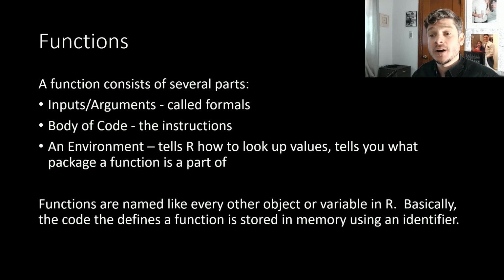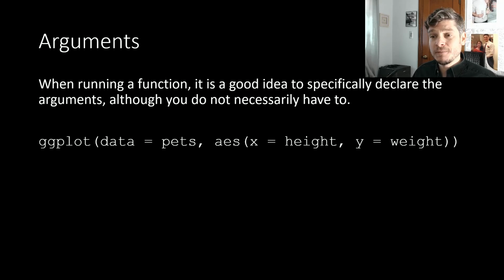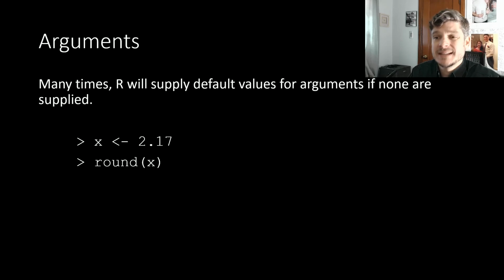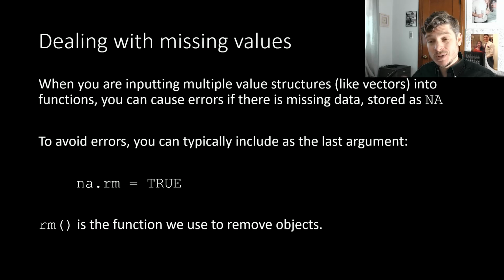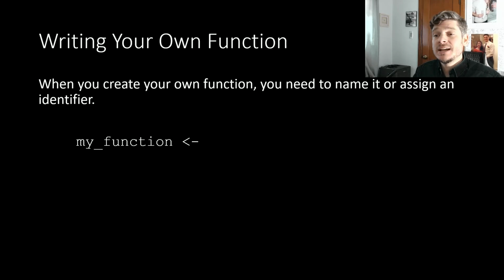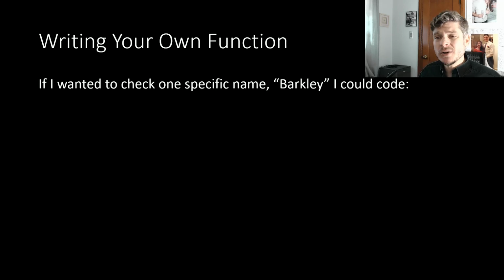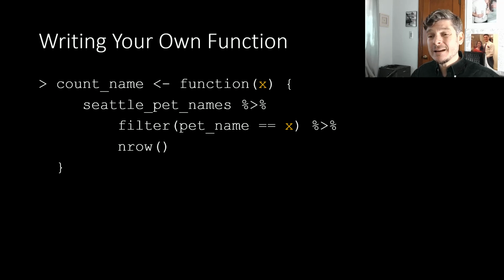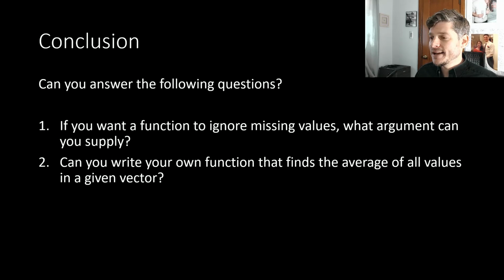DS 7.1 - Functions in R